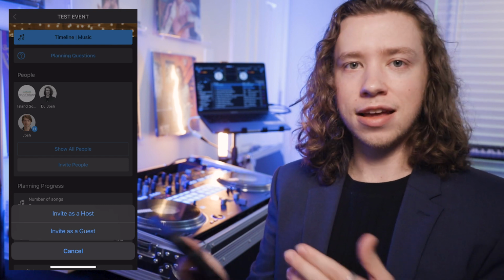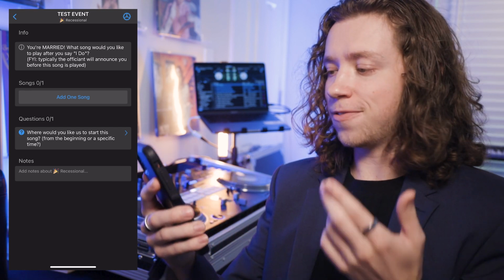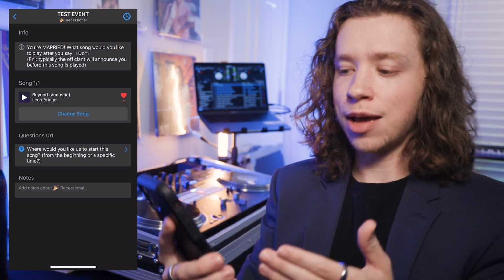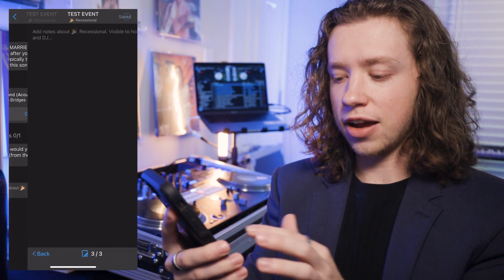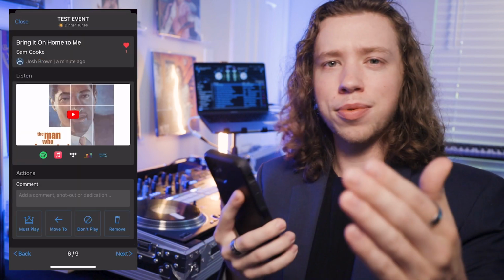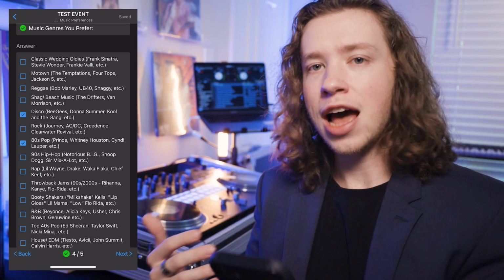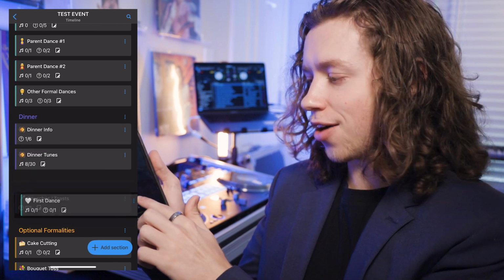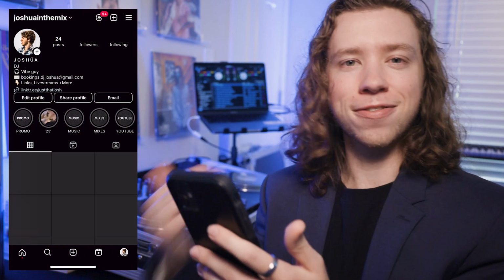How to Use Our App: Curating the Vibes